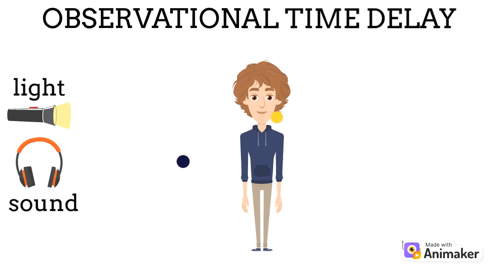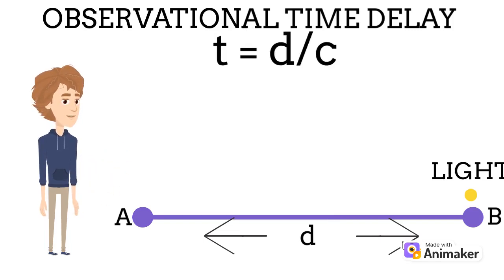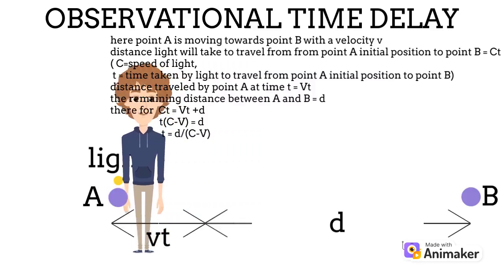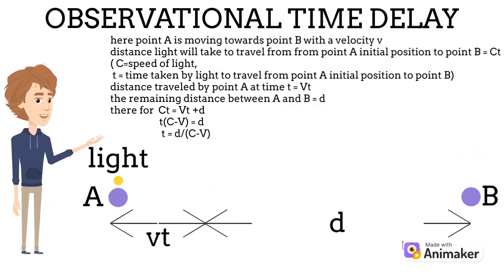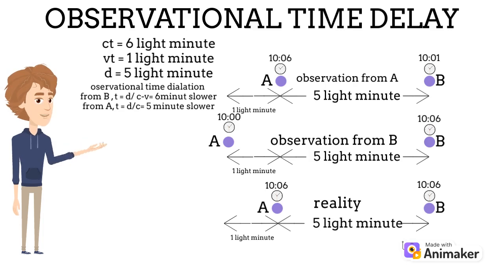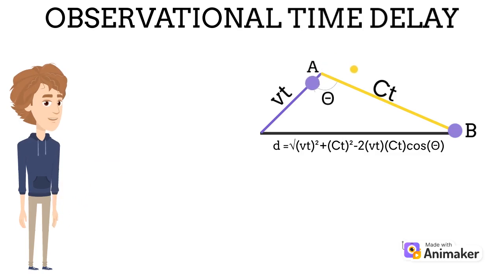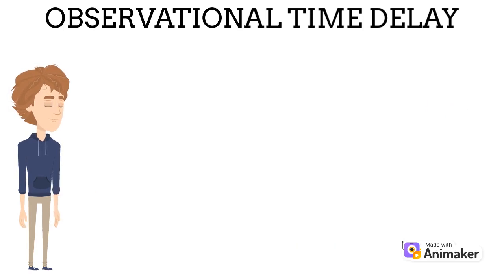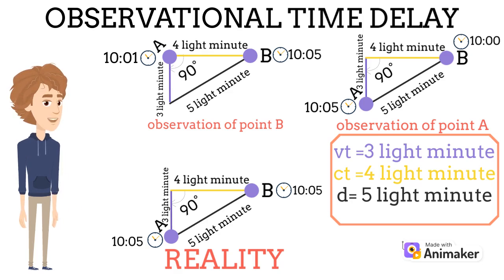Observational Time Delay@mysteriesofuniverse2178